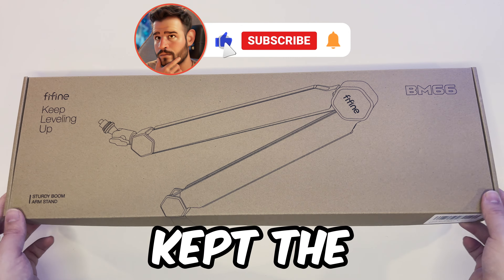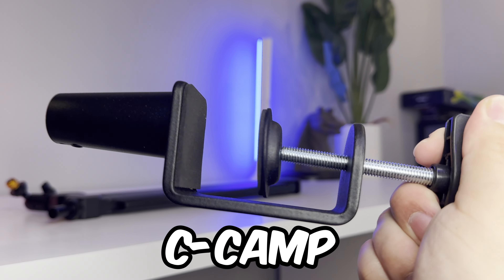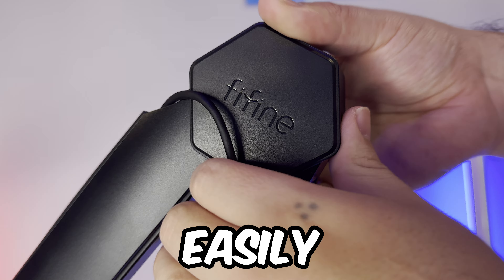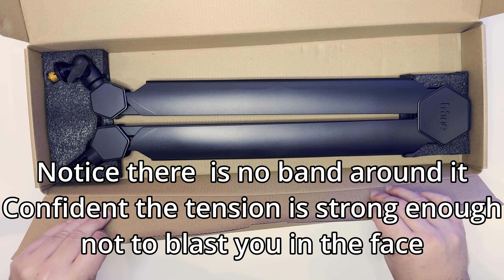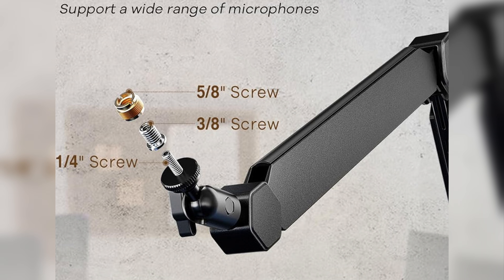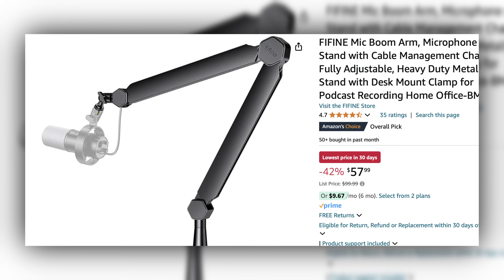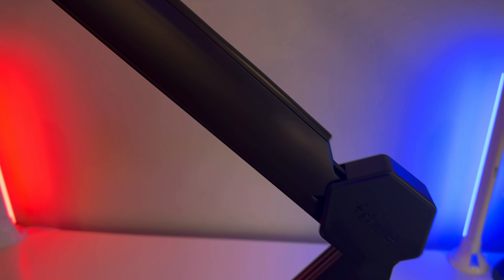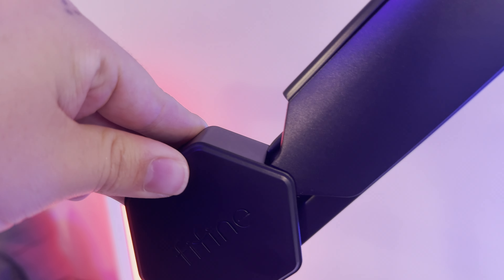*FIFINE* Just Fixed Your Microphone Problems!? | FIFINE BM66 Boom Arm Review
(Affliate Links)
Links To My Gear:
Audio & Video:
Shure SM7B
Lavalier Mic
Fifine BM88
Ixtech Lizard Boom Arm
Focusrite Scarlett 2i2
Rode Streamer X
Sony A6400
Dummy battery
Elagto CamLink 4K

Accessories:
Laptop Dock
USB-C to HDMI Cable
Superspeed USB C

Gaming Gear:
Razar Deathstalker V2 Pro
Razar Viper V2 Pro
SteelSeries Artic 7p+
Asus Rog Swift PG258Q
Asus VG248QE
Alienware 25

Computer Gear:
CPU Cooler
Case Fans
Strimers MOBO
Strimers GPU

0:00 - Intro
0:04 - Unboxing
0:31 - Setup
1:11 - Overview/Review
2:09 - Price
2:17 - Overview/Review Continued
3:37 - Outro